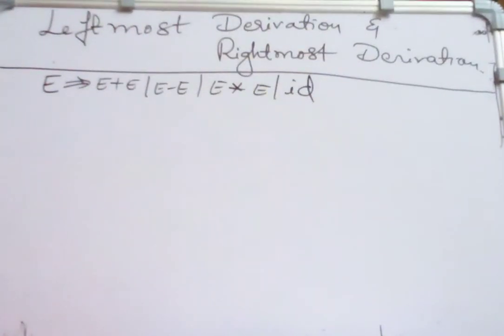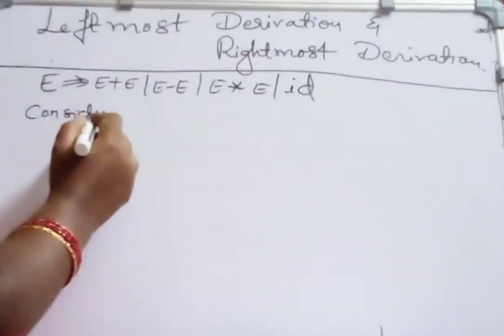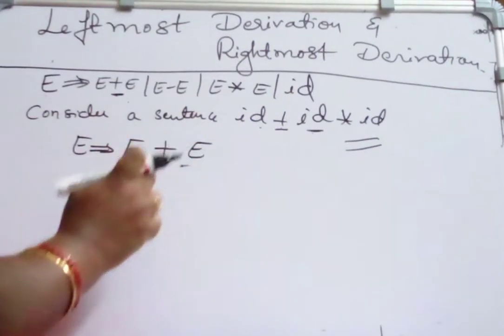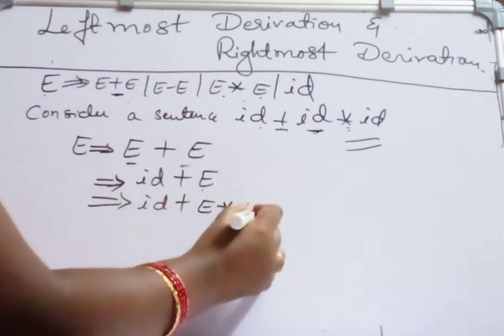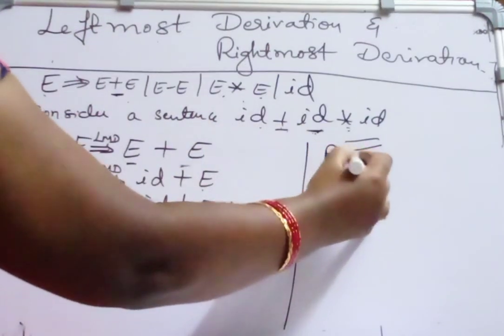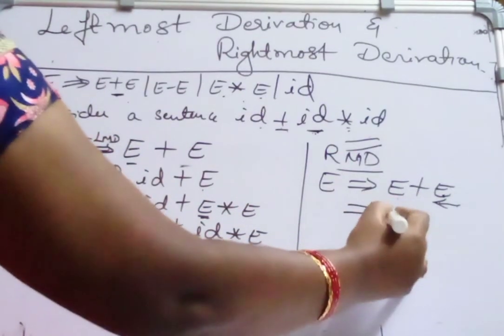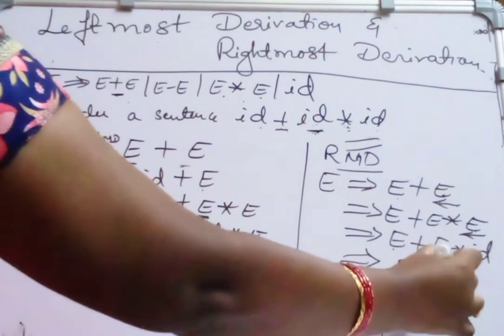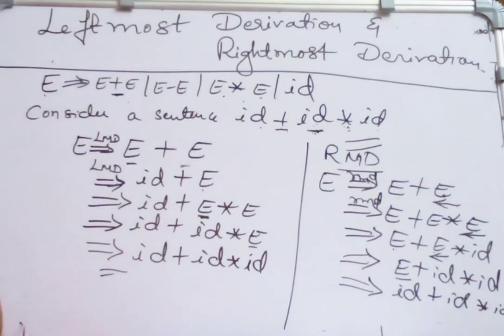Leftmost Derivation and Rightmost Derivationof a Parse tree|LEC-31|ATC VTU syllabus|module-2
Ambiguous grammar ,LMD and RMD of a Parse tree.